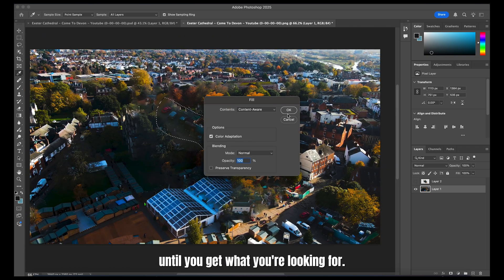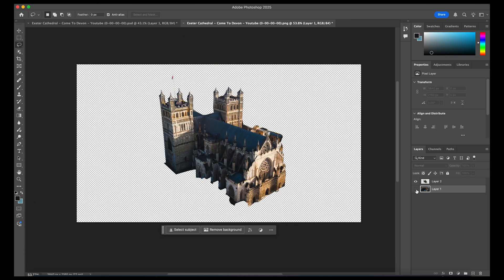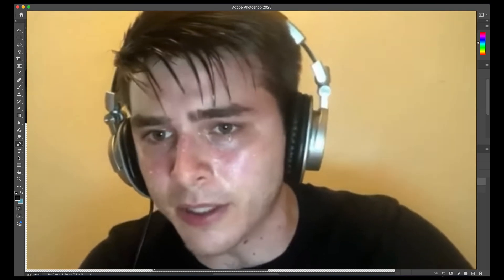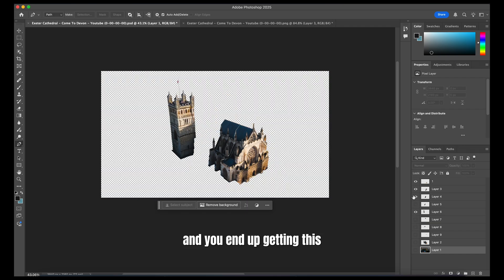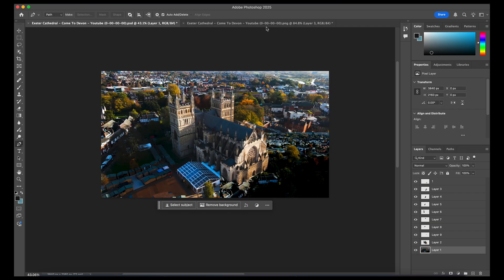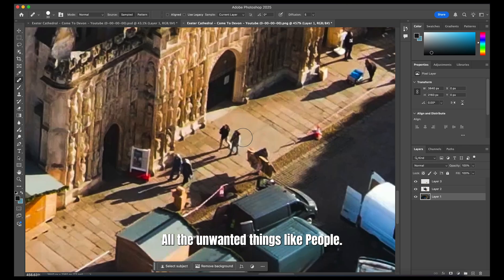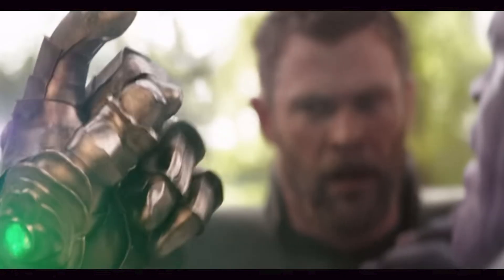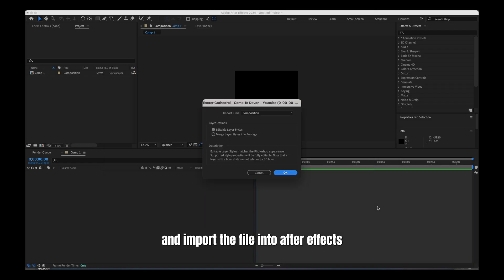Building Grow Effect using After Effects and Photoshop– Step-by-Step Tutorial!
Learn how to create the trending 3D building grow effect with ease and make your videos stand out! In this tutorial, we’ll show you how to use simple tools in Photoshop and After Effects to achieve this impressive VFX. Whether you're just getting started with VFX or looking to enhance your editing skills, this is the perfect place to begin.